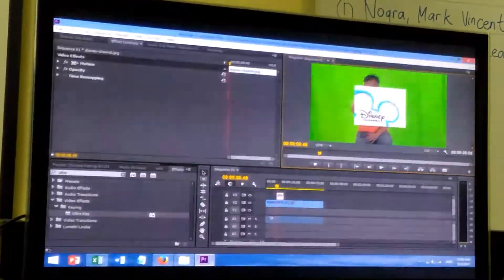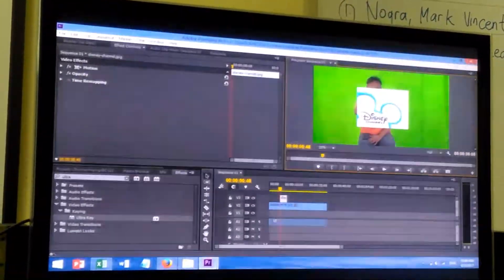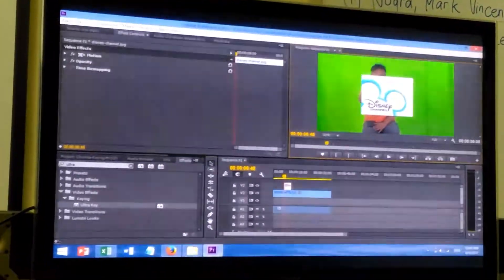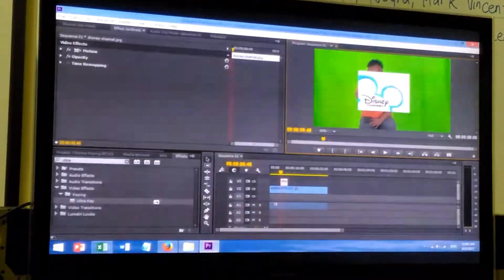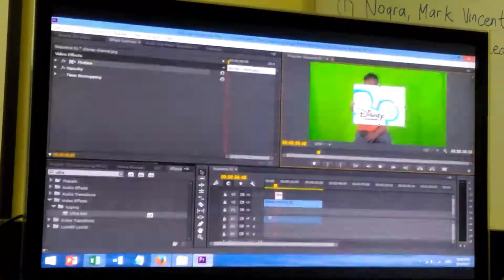CHROMA KEYING Adobe Premier